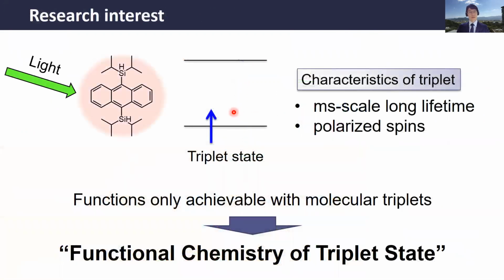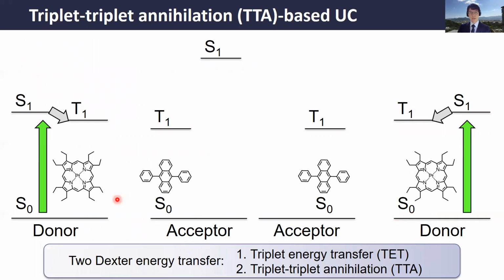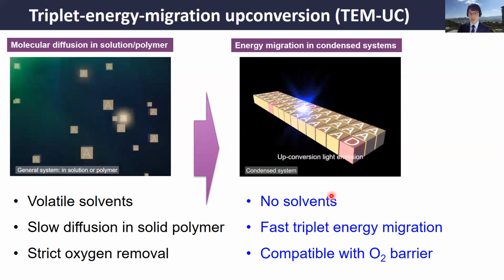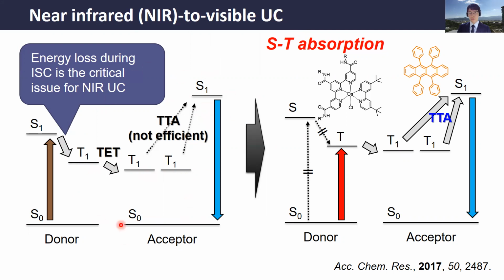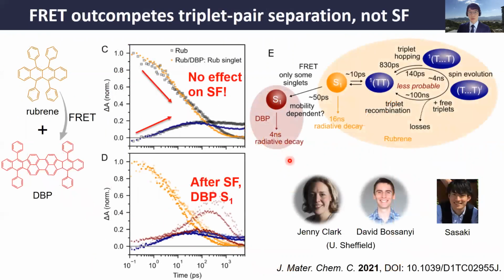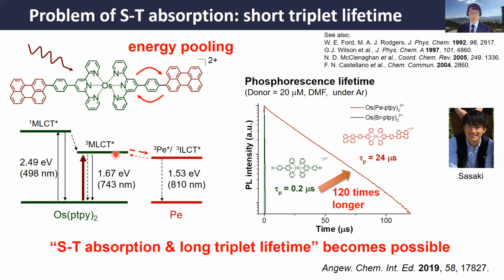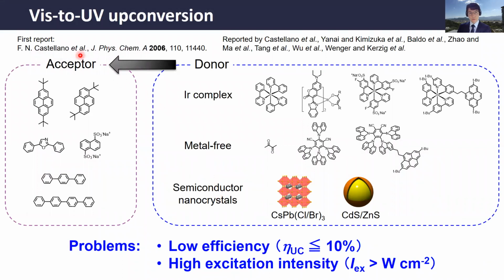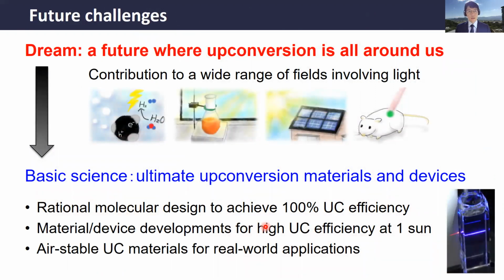APC2021 Nobuhiro Yanai